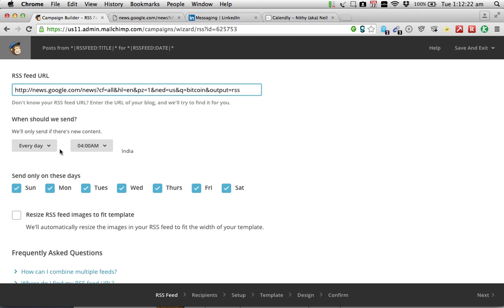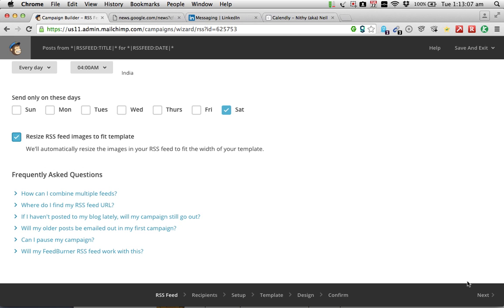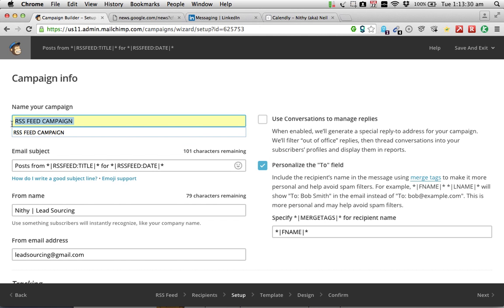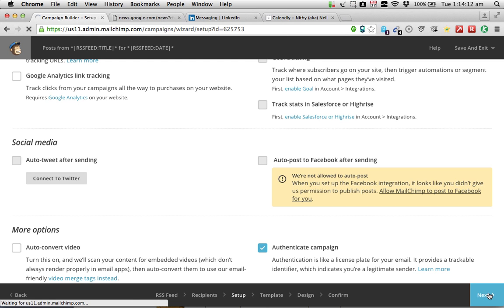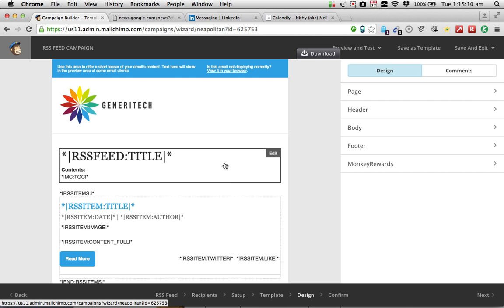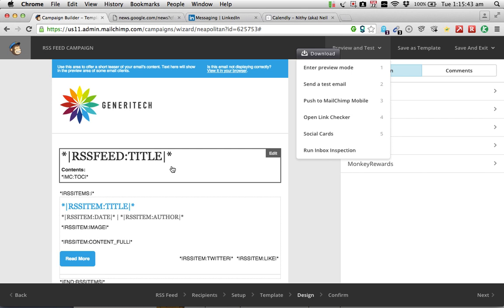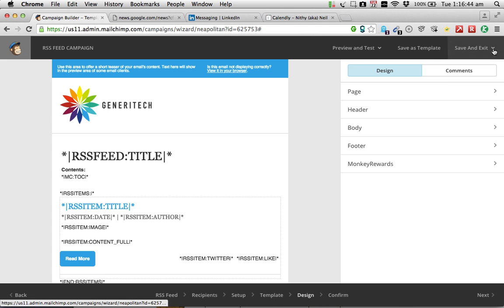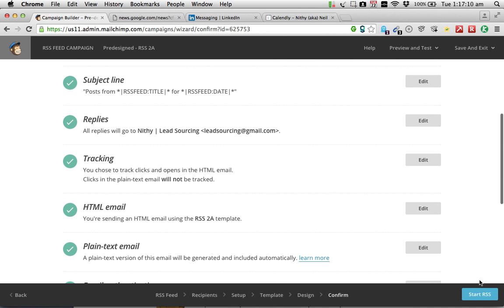RSS Feed Campaign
Using MailChimp for RSS campaigns.